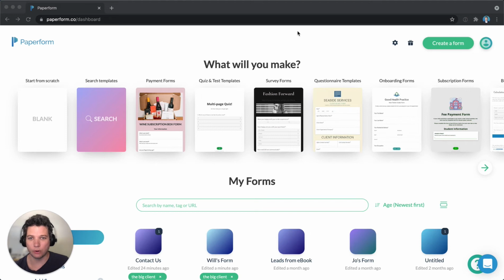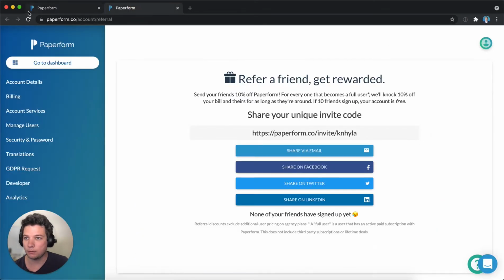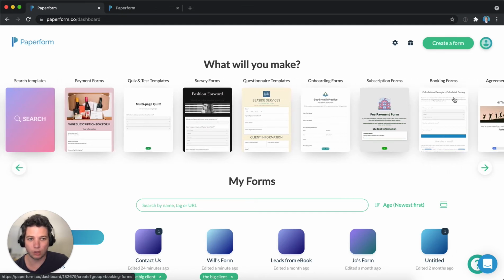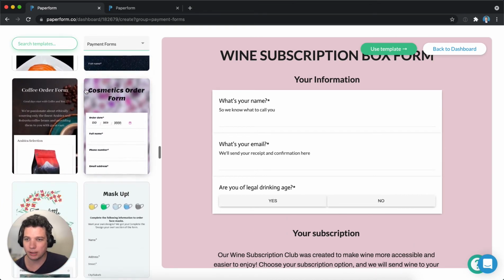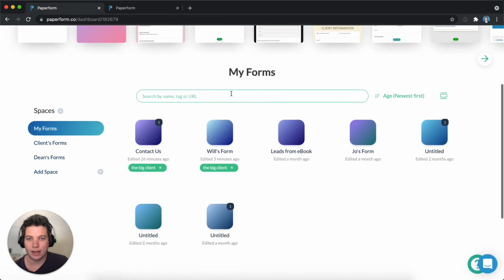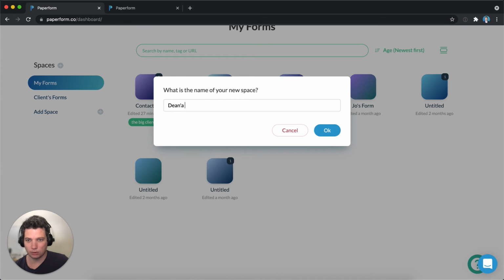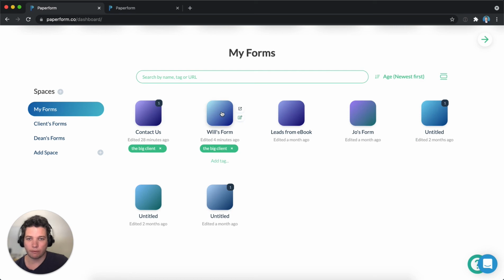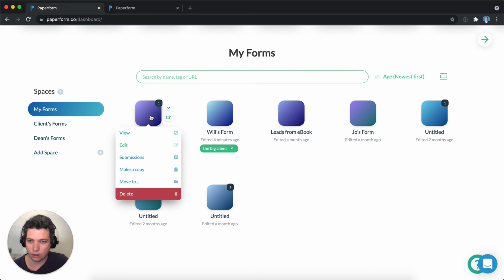Paperform's New Dashboard: An Overview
We've given your Paperform dashboard an upgrade. This week we've launched Paperform's brand new dashboard, giving you simpler ways to manage, organise and create your forms. Join us for this Paperform tutorial as our co-founder, Dean McPherson, takes us through the major changes—from an overhauled template browser to a new layout for your form library.

🔗 Links & Resources
💡 About Paperform
Paperform is the easiest way to create beautiful online forms, landing pages and ecommerce stores without any code. Check it out for yourself